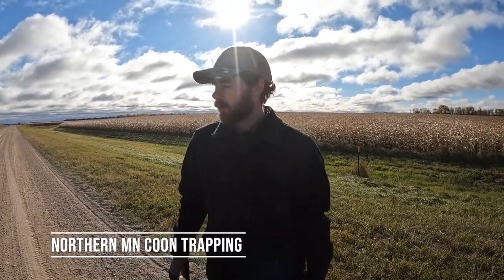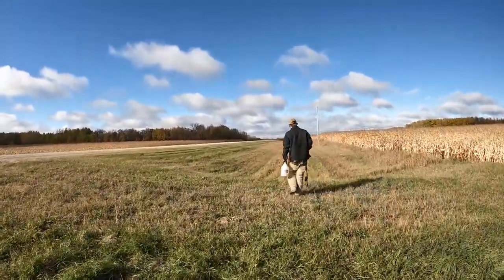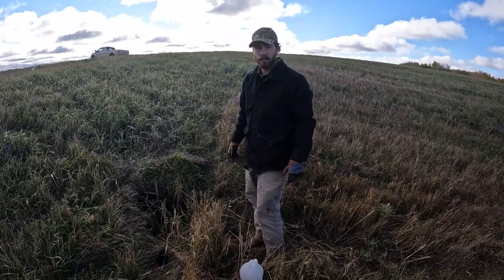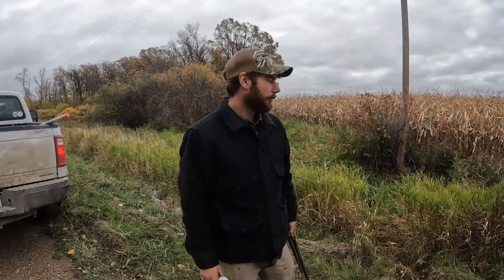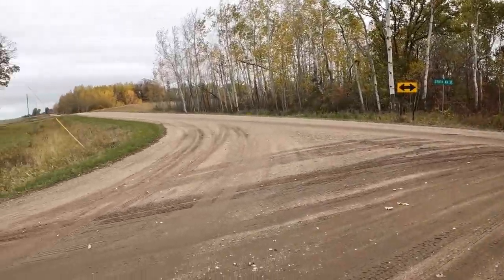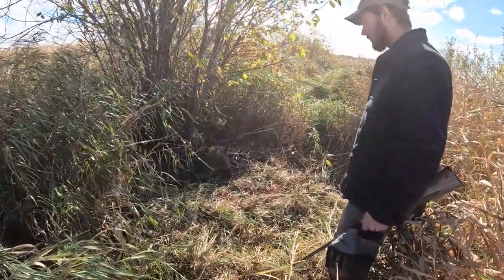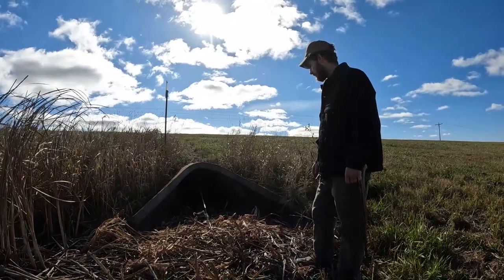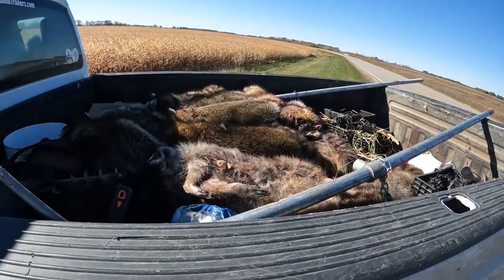Running a Raccoon Trapline - Dryland Coon Trapping the EASY way!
Tag along as I run a dryland coon line in Northwestern MN!